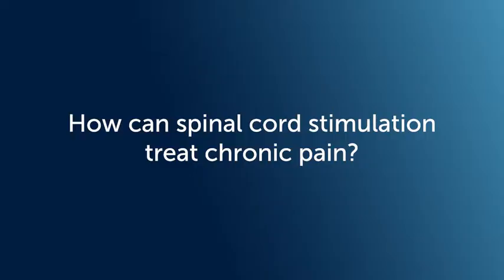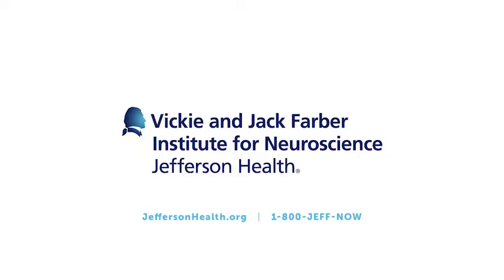Back Pain and Spinal Cord Stimulation FAQs with Dr. Chengyuan Wu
What is a spinal cord stimulator? 0:08
How can spinal cord stimulation help treat chronic pain? 0:18
How will I know if my spinal cord stimulator will work? 0:47
What are the risks and benefits of spinal cord stimulation? 1:11

Neurosurgeon Chengyuan Wu, MD, of the Vickie and Jack Farber Institute of Neuroscience at Jefferson Health, explains.